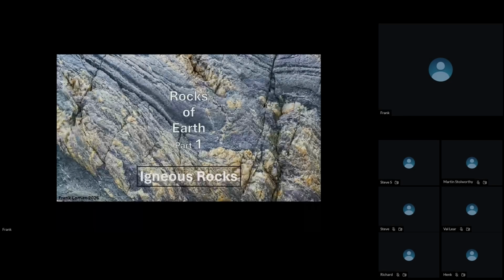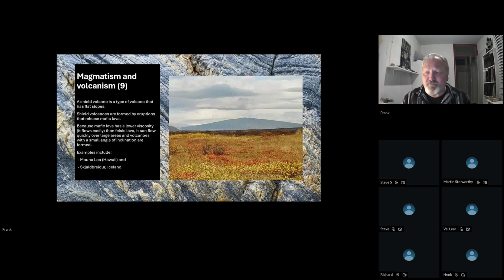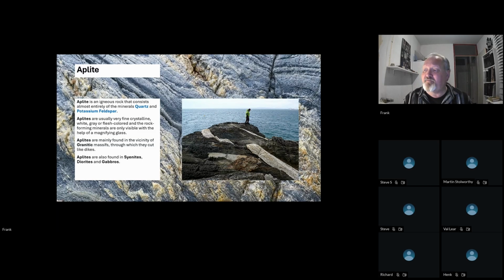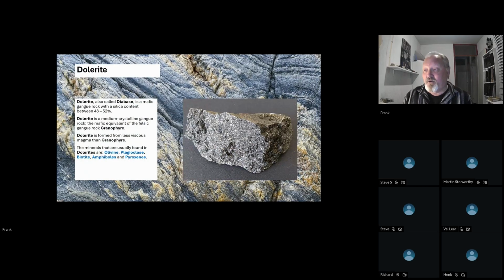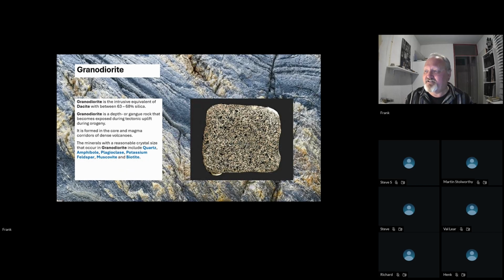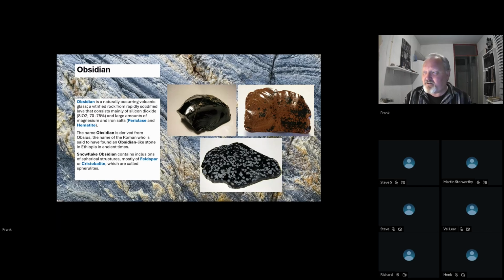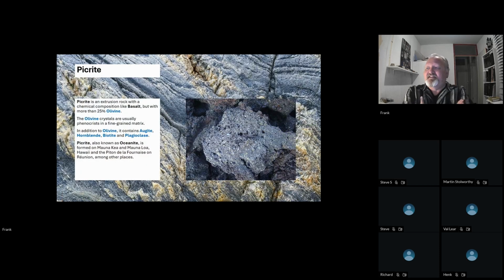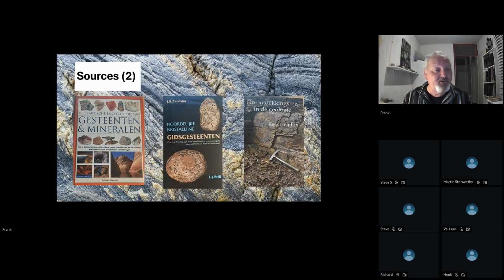Micromount Club March 2026 Rocks of Earth Part 1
The monthly Micromount Club Meeting for March was a presentation by Frank Loman "Rocks of Earth Part 1".